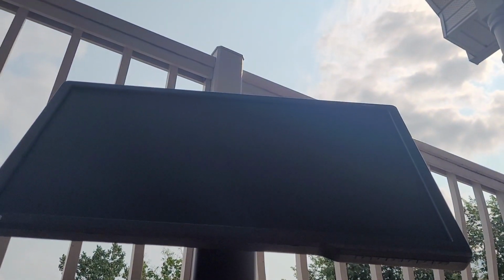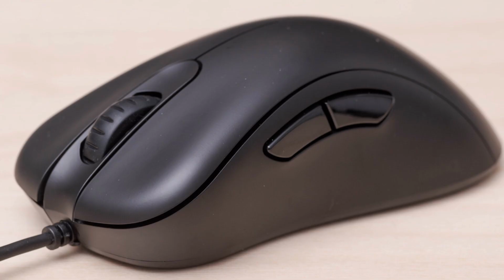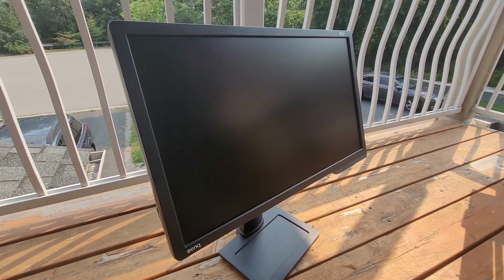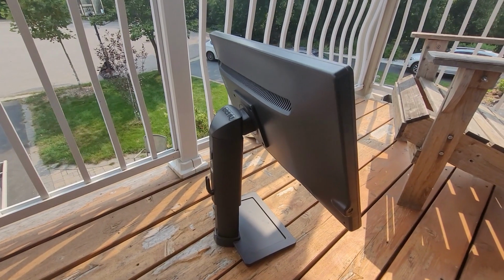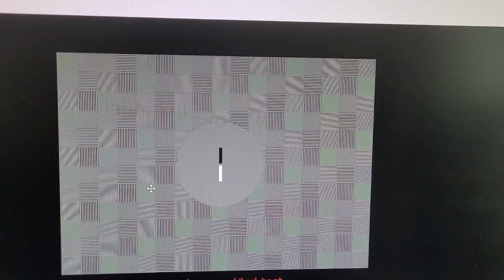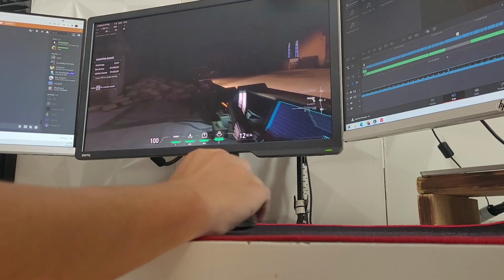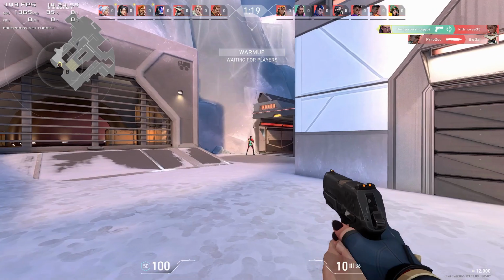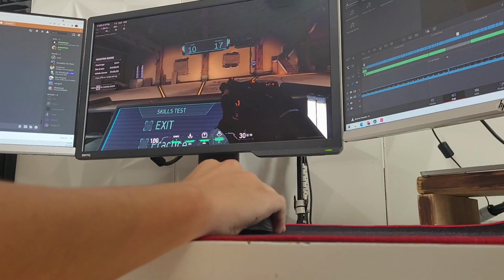BenQ ZOWIE XL2411 Gaming Monitor | quick review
This is my quick review of the benq zowie gaming monitor.

This is the benq zowie xl2411 gaming monitor, and i'm gonna do a quick review of it.

This zowie monitor retails on the benq website for 199 us, however it is more expensive on websites like amazon, where it currently costs 229 us. Benq is like the big-boi of esports stuff, with great displays, and legendary esports gaming mice. I had 3 benq monitors in the last few years, and had a decent experience with all of them.

Let's start with the design. It’s.. bland. Which i like. It doesnt look gamery, and it has a minimalistic aesthetic. What i dont like, is this massive almost 2.5 cm bezel on every side of the display. If this is your only display, you will be fine, but for  a triple monitor setup its not ideal. This monitor has more adjustments that even most premium displays; Up and down adjustment, rotation horizontally, rotation vertically, and tilt. It it vesa compatible. IN the bottom right corner, you have the convenient button style menu controls, which i prefer.
The rear IO is unimpressive, with one hdmi, one vga and one dvi port. No display port is available.

Now, color is something Benq has been struggling with. They’re bad. Really bad. The monitor comes VERY uncalibrated out of the box, and ever after calibration only covers about 92% of srgb gamut and 68 percent of the adobe rgb gamut. Games and movies will look either washed out, and blacks will be almost indistinguishable, or oversaturated. This panel does get surprisingly bright though. This monitor does not support g sync or freesync. It has a bunch of benq gamery features, like blur reduction.

This tn panel features a 144hz refresh rate and 1ms response time, which is great for FPS. it is in my opinion an irreplaceable resource if you play competitively, because it allows for quicker reaction times, and it just simply shows more information in a shorter period of time. Linus has a great video on this. There is very little ghosting/trails even without pixel overdrive. I was also able to overclock this monitor to 165 hz, but I would not really recommend it as its not worth the risk. I will never go back to 60 hz after using this.